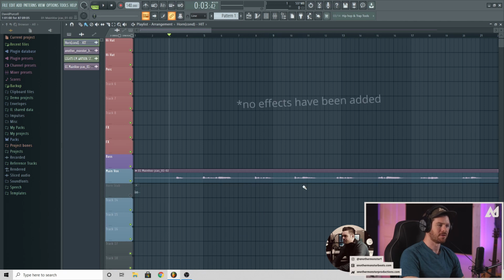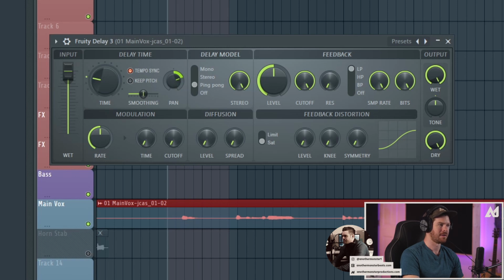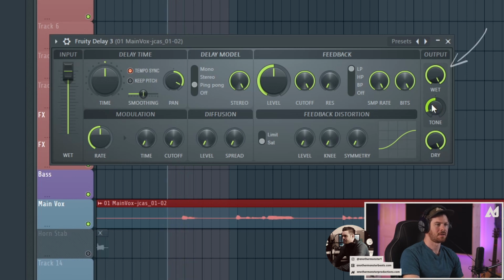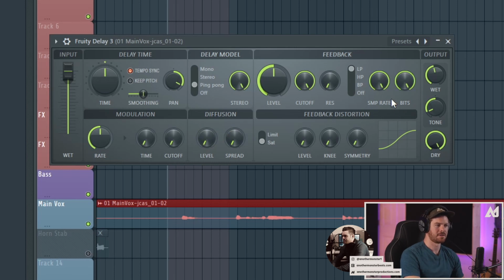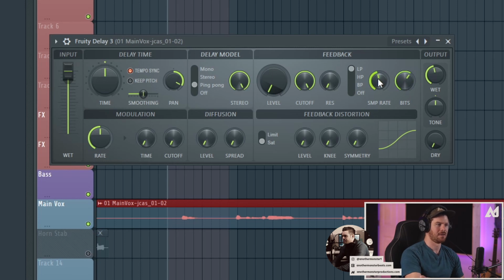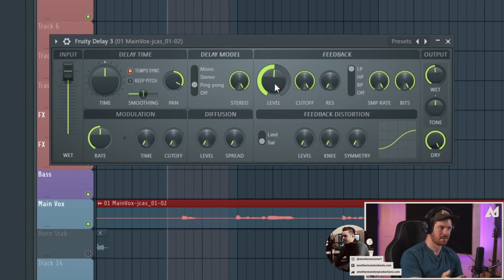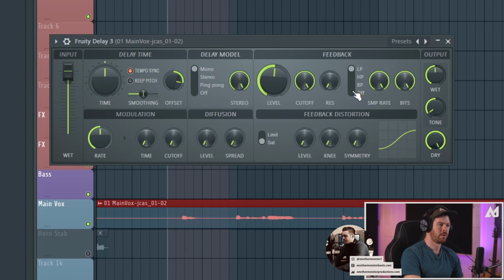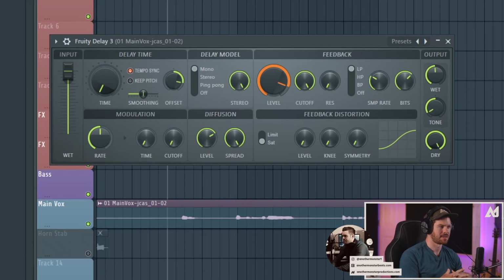How to use Fruity Delay 3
In this tutorial, I'll show you the key features of the Fruity Delay 3, and the settings I usually tweak first. Fruity Delay 3 is my go to delay plugin at the moment, and has been for awhile. I think it's pretty underrated and in my opinion is one of the better stock FL Studio effects plugins.

You can get really creative with this plugin, and hopefully this tutorial will give you some new ideas!

Time Stamps:

Intro - 00:00
How to use fruity delay 3 in most cases - 00:46
Other key features of fruity delay 3 - 02:34
More info + outro - 06:33

My recommended studio monitor headphones

My open back headphones (DT 990 PRO)

My current audio interface

My PC

My electric guitar